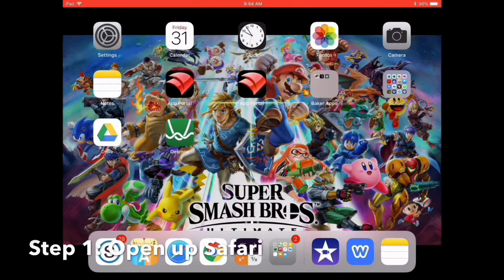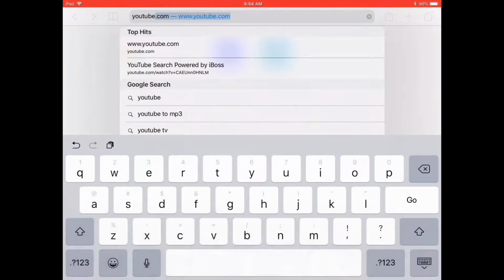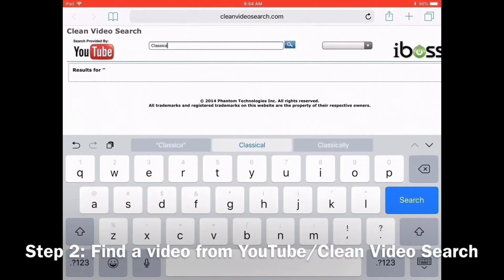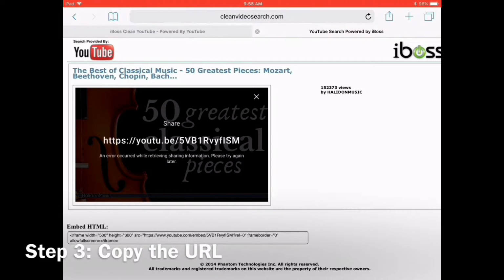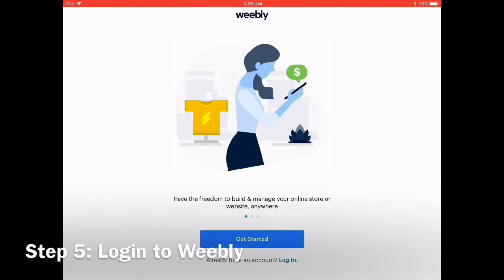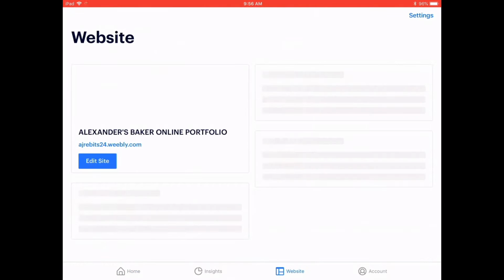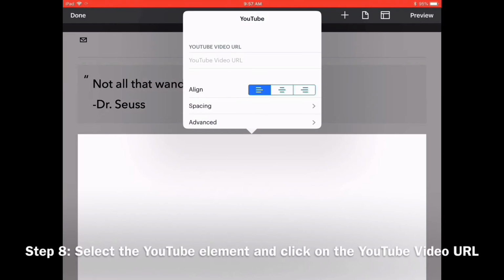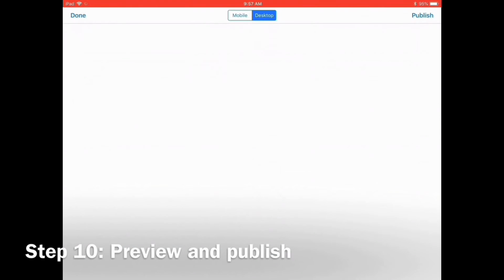Weebly Tutorial - ADD VIDEO YOUTUBE